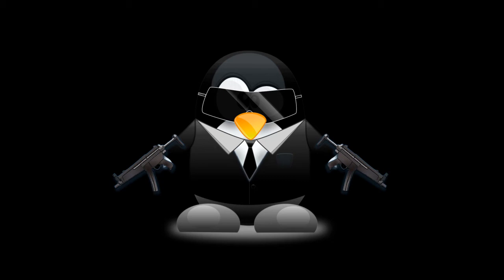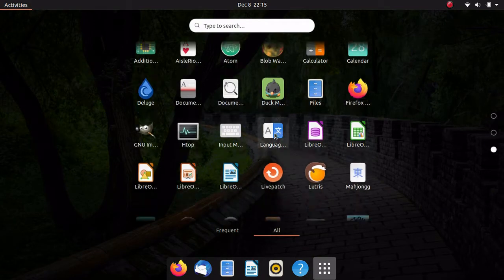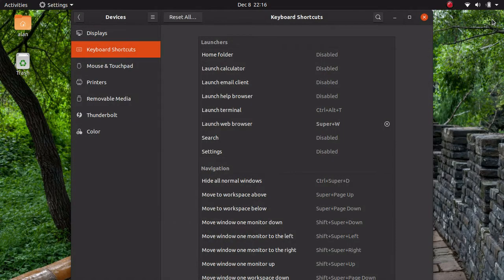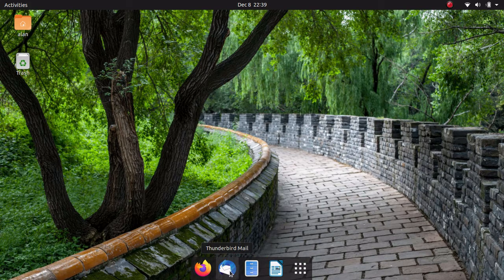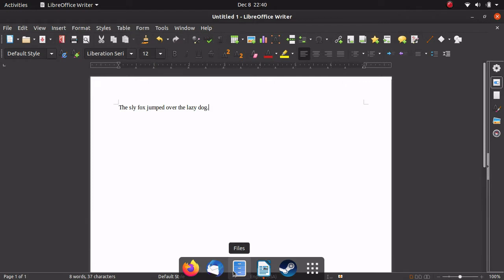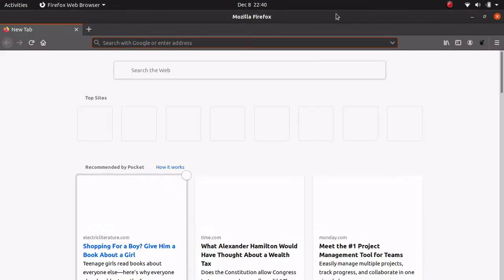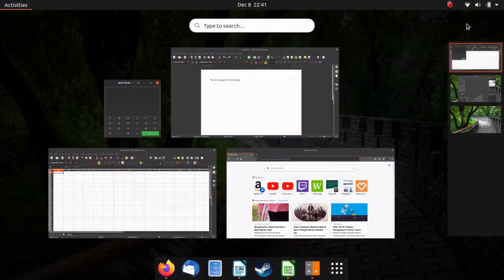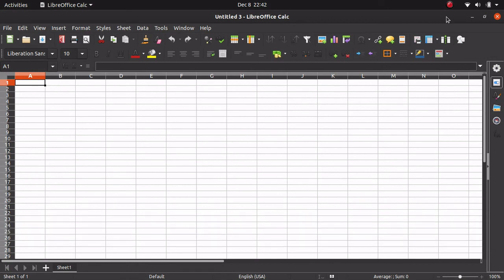MY WORKFLOW IN UBUNTU (GNOME) | Linux Desktop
In this video, I cover my workflow in Ubuntu Gnome and how to set it up. This is just a proof of concept video, you can adjust it to suit your needs.